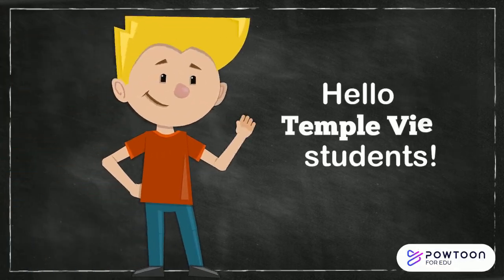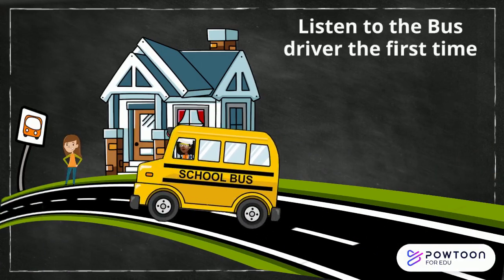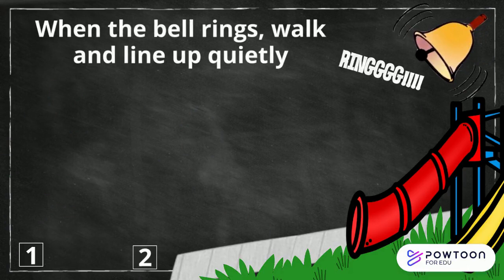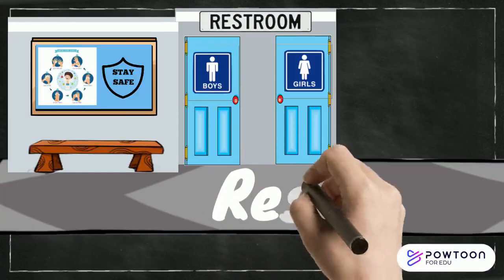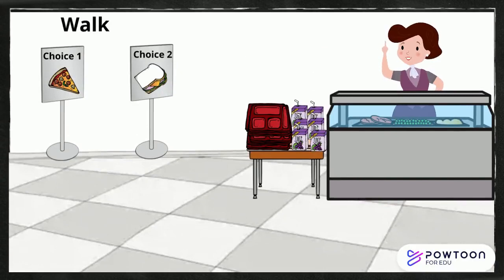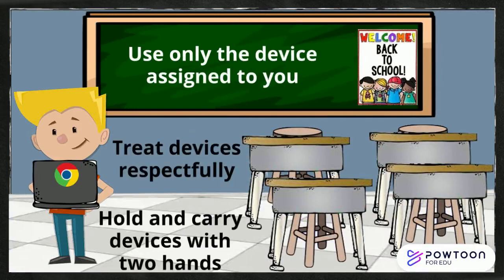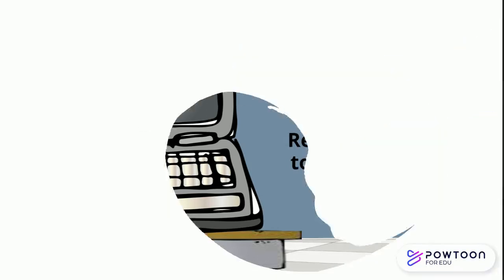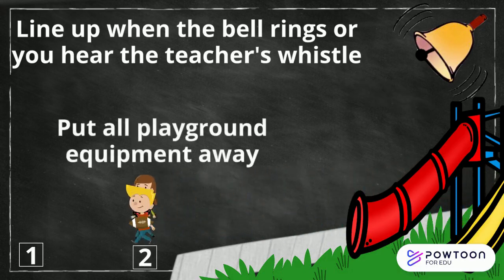School Rules Final